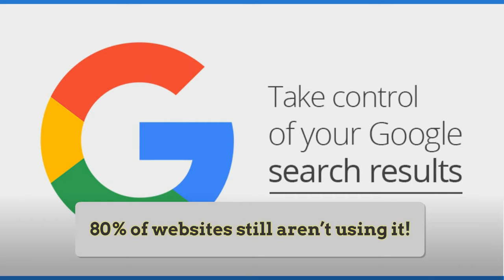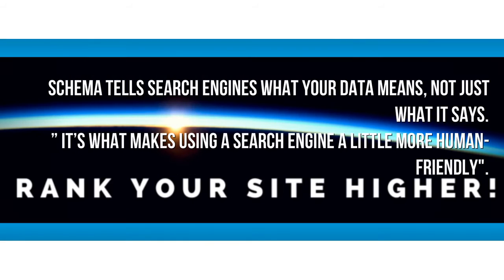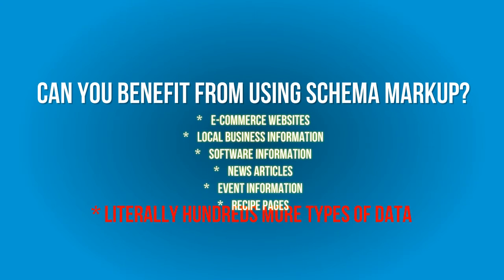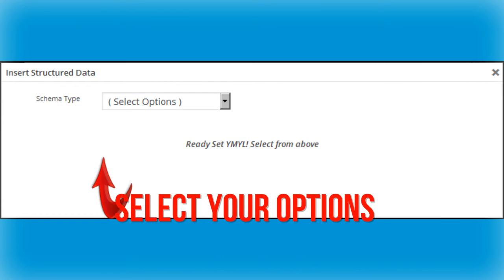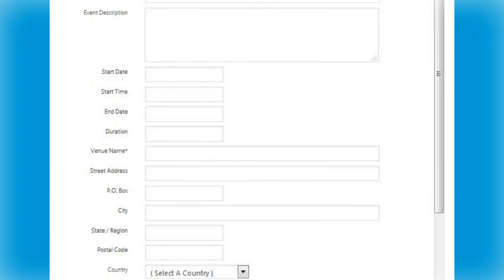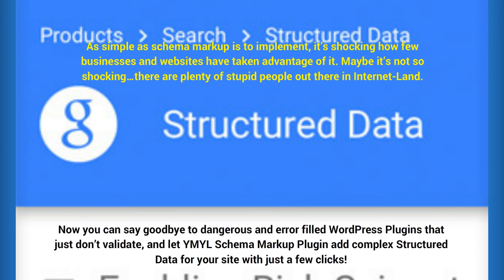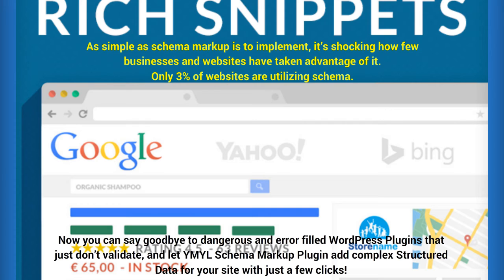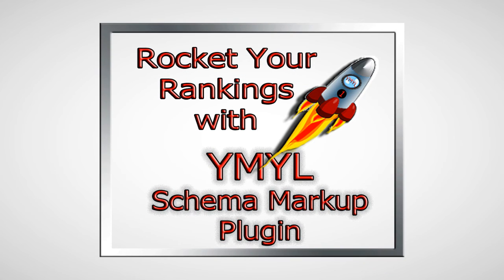YMYL Schema Markup Plugin | Rocket Your Rankings | SEO | YMYL Themes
using the YMYL Schema Markup Plugin reveals the benefits of using Structured Data in our WordPress Websites.
Structured data is the big guy right now in logical semantics, and Google is investing a lot in it.
This plugin makes adding schema to your web pages as simple as possible!
Websites that use schema markup will rank better in the SERPs than companies without markup. Websites with markup rank an average of four positions higher in the SERPs than those without schema markup.
Right now, one third of Google’s search results incorporate rich snippets, which includes schema markup. Only 3% of all websites use schema markup.
In other words, there are millions of websites missing out on a huge source of SEO potential. If you use schema markup, you’ll automatically have a leg up on the vast majority of your competition.
Some people have taken to calling schema markup “your virtual business card.”
The more you markup, the better!
Schema markup helps your website rank better for all kinds of content types...
    Articles
    Local businesses
    Restaurants
    TV episodes and ratings
    Book Reviews
    Movies
    Software Applications
    Events
    Products
There are hundreds of markup types — from toy stores to medical dose schedules.
E-Commerce has the most to gain with properly employed schema tags. Most e-Commerce sites feature thousands of pages (if not more) that are auto-generated for each product. This product likely has duplicate content provided by the manufacturer and isn’t doing much to increase the SEO of your site. By wrapping item details in structured data, you can get a HUGE leg up on the competition, getting your products in front of more users.
Your first step should be to integrate structured data into your website.
The YMYL Schema Markup Plugin
• Automatically creates and adds properly formatted schema.org structured data.
• It's WooCommerce enabled with Schema Markup styled elements for each product you sell – A HUGE Rankings Boost!
• It uses WordPress shortcode to keep the schema data from breaking in the visual editor.
• It enables you to easily edit schemas you’ve already created.
• It provides unique CSS classes and IDs to enable you to customize the style of the microdata.
If Google algorithms can better understand your website content because of Structured Data usage, then we should all be using it.
Adding Structured Data to WordPress built sites can be complex to do by yourself. Many WP plugins for adding Schema.org Markup do not validate against the latest Structured Data guidelines.
You can select one of the main schema types for your content. Depending on which one you choose, different text boxes will come up.
After that, you just need to fill in each of them one-by-one with appropriate values and click “insert” for the schema to be added to your page’s HTML code.
Microdata essentially send hidden messages to Google.
Every little edge you can get when it comes to SEO can be the difference between a bit of search traffic and a ton of traffic.
The point of microdata is to describe content.
Using microdata, you can help search engines classify the most important parts of your content.
Schema markup can lead to rich snippets, which will give you an instant boost to your organic search traffic.
Rich snippets can be a tremendous boost for your SEO!
“Richer results” is an appropriate term to use here because the way Google uses schema is to create “rich snippets.”
As you probably guessed, they almost always increase the click-through rate. Right away, this increases search engine traffic.
When something is that popular, you’ve usually fallen behind if you haven’t implemented it.
It’s easy to mess up schema unless you do it the correct way, which the YMYL Schema Markup Plugin is flawless at.
If you mess up your schema markup, the only ones who will notice are the search engines.  Remember that schema never affects what the visitor sees unless you also mess up the existing HTML tags while you’re adding schema terms.
Having working schema is important, because if you don’t, you can’t get your rich snippets.
The best way to check the validity of your schema is by using another Google tool called the “structured data testing tool”, which is included in the YMYL Schema Markup Plugin.
It’s very simple to use: just click on the button at the top of every page and use the tool to check and validate your Schema Markup.
Now, Let Your WordPress Site Come Alive with NEW Meaning!
Purchase this powerful plugin, install it, activate it, and with just a few clicks, your site can be marked up correctly so that your website can also benefit from the ranking power of using Structured Data.